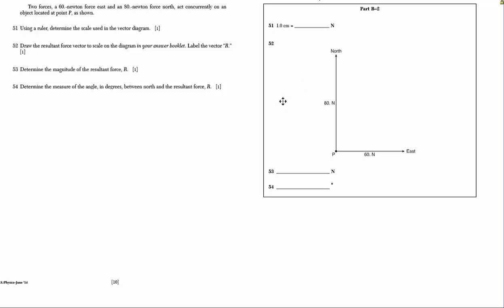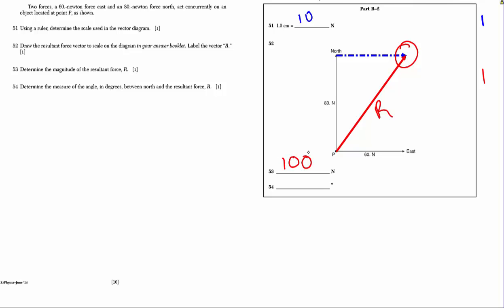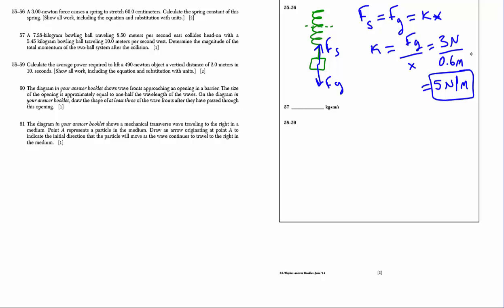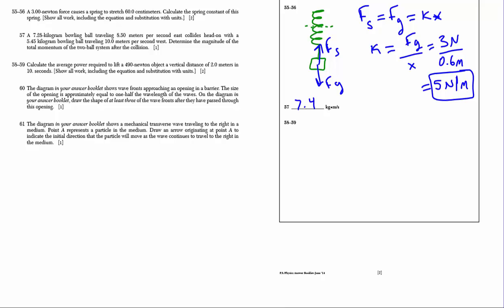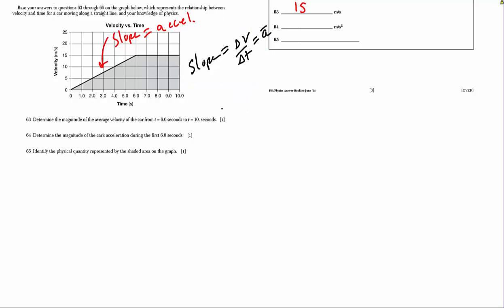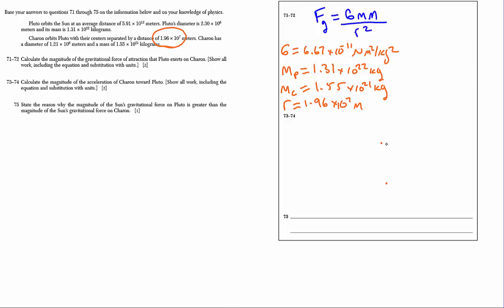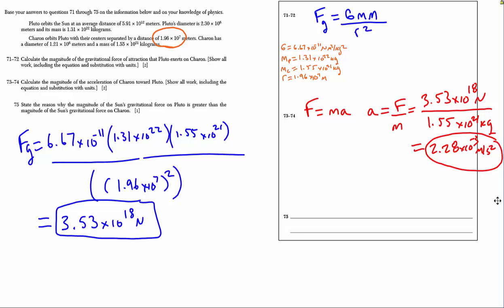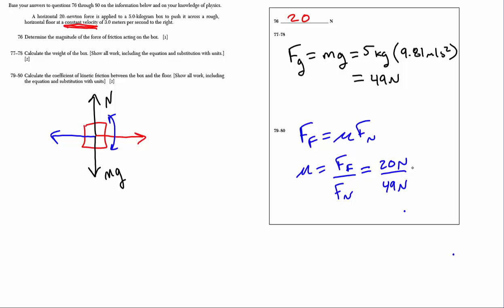2014 Regents - Mechanics Free Response Questions